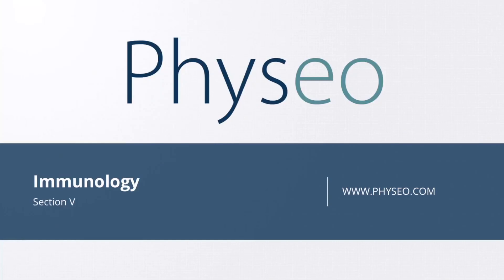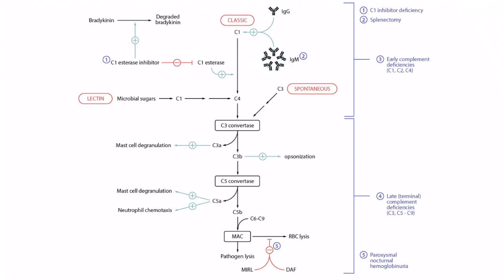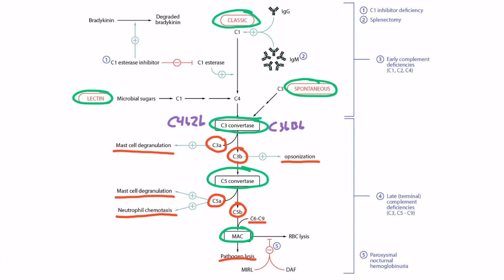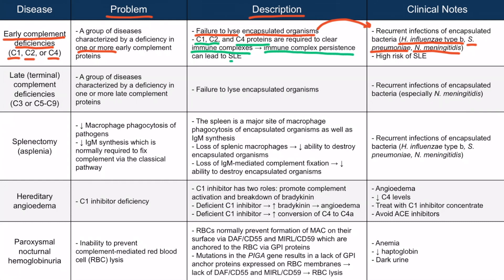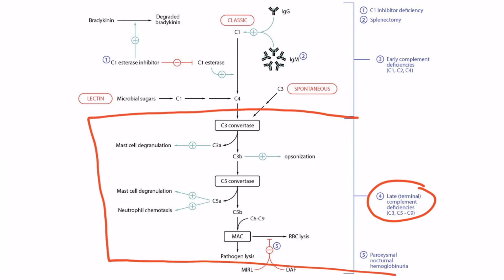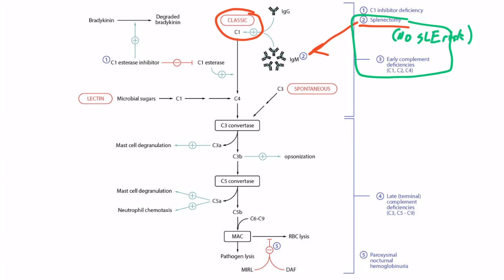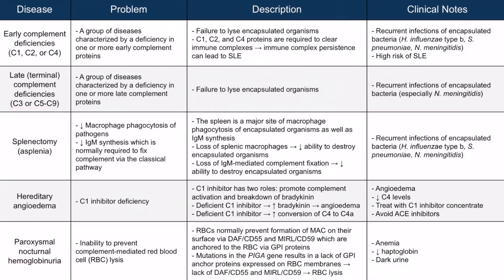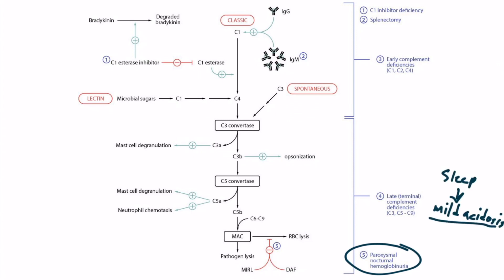Complement for the USMLE Step 1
Immunology, clear as crystal.